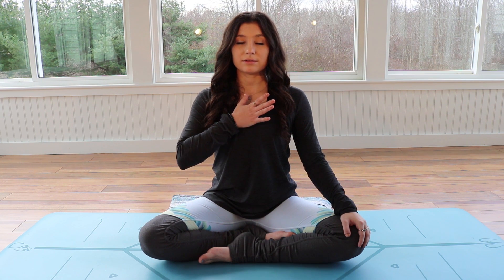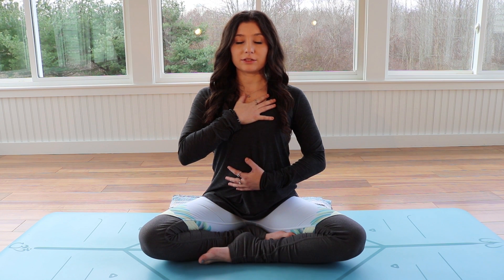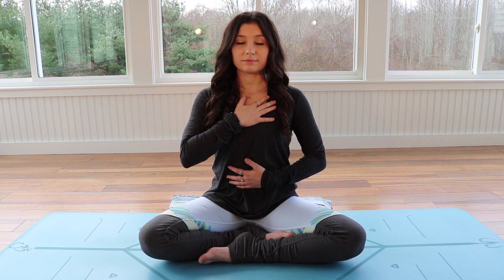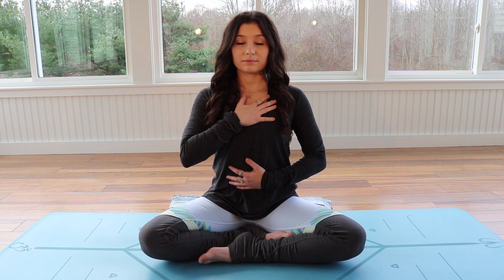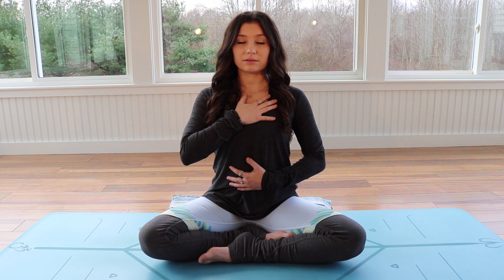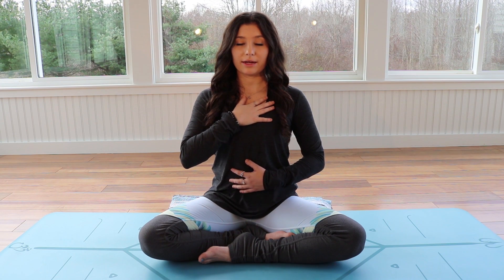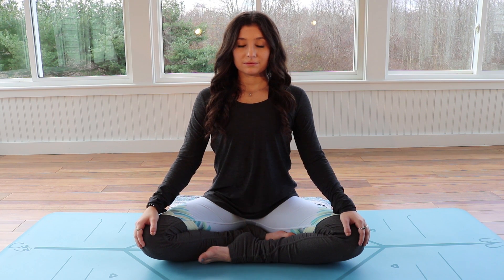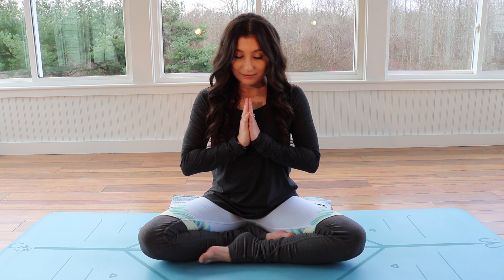Basic Meditation Class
Basic Meditation Class for Relaxation.

For tips on meditation, head over to my blog to learn more!